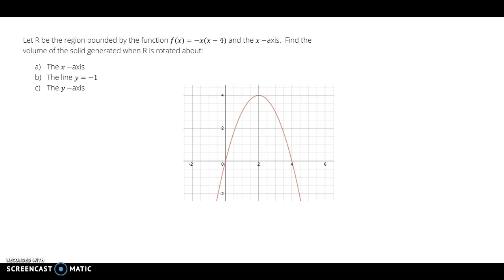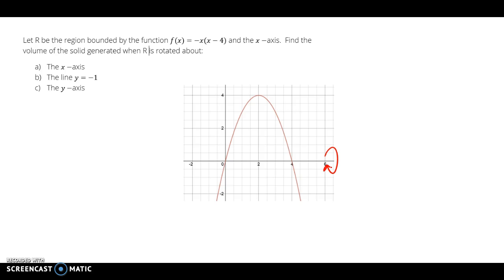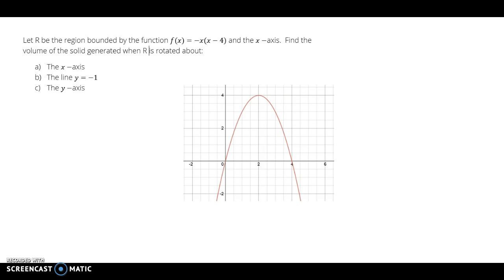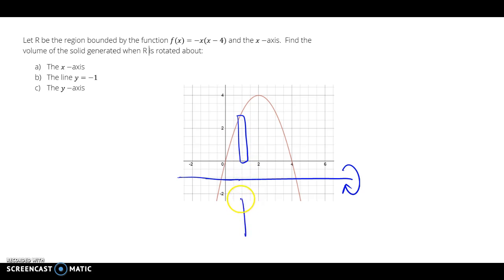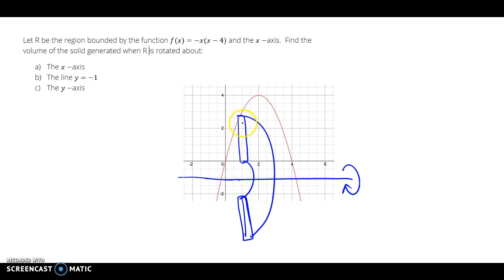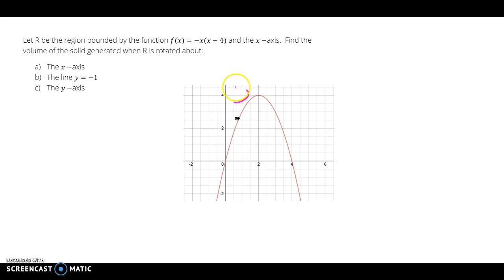Sketching Volumes of Revolution